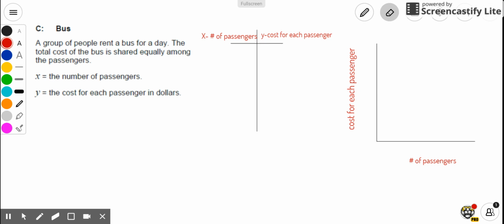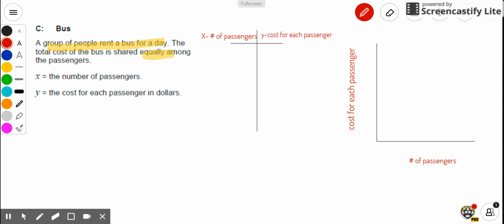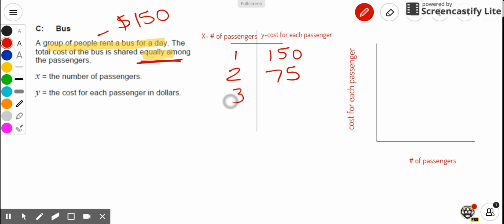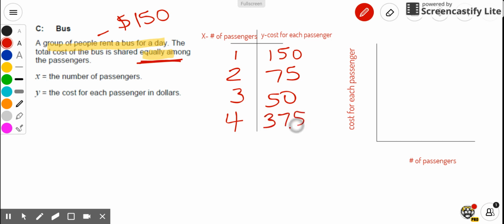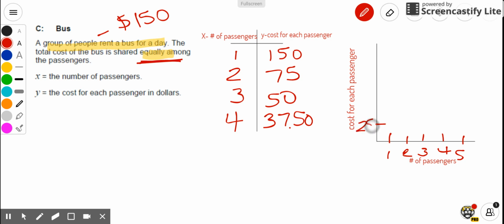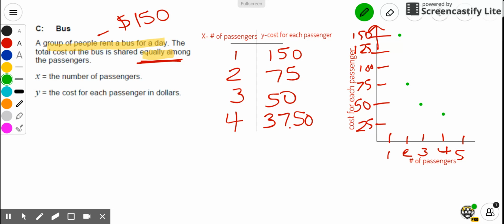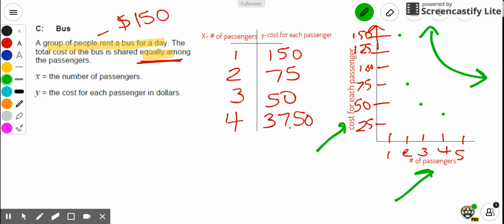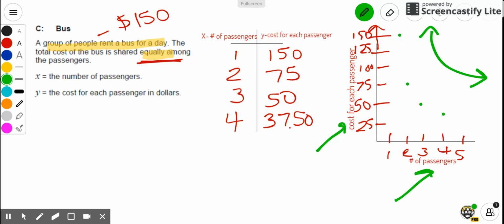Graphing Stories- Bus Problem